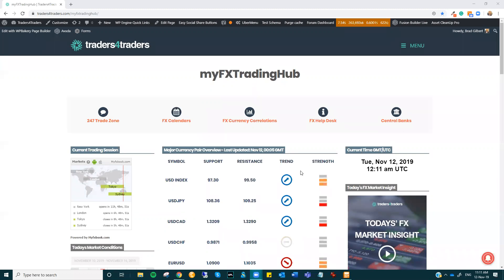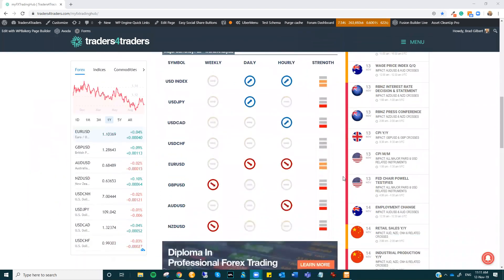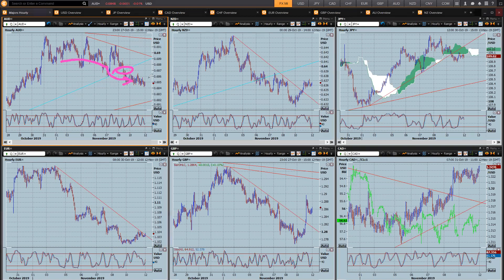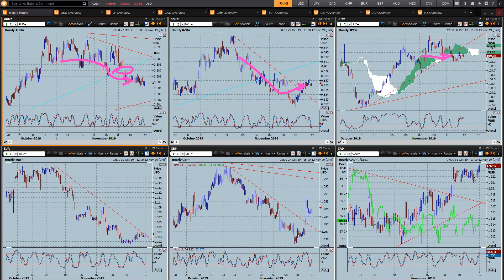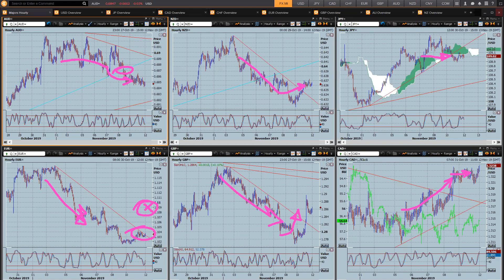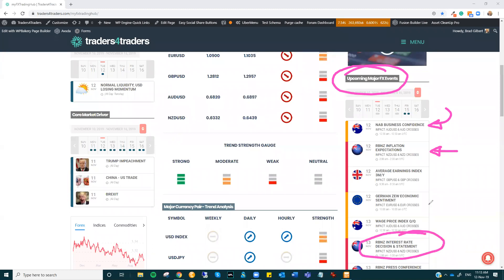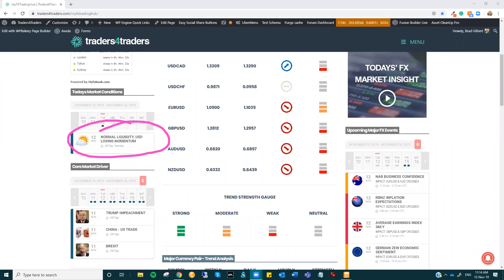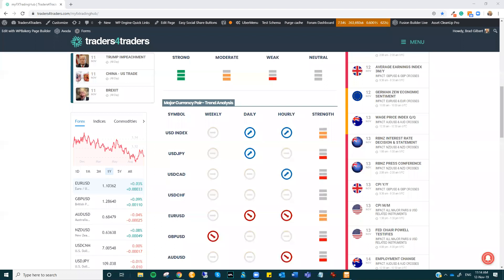FX Market Insight for the 12th November 2019